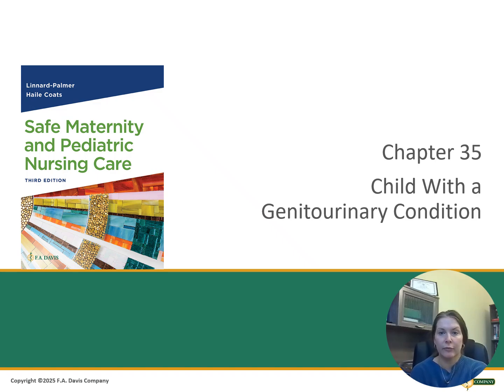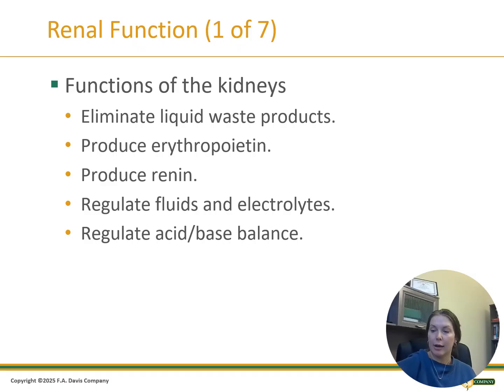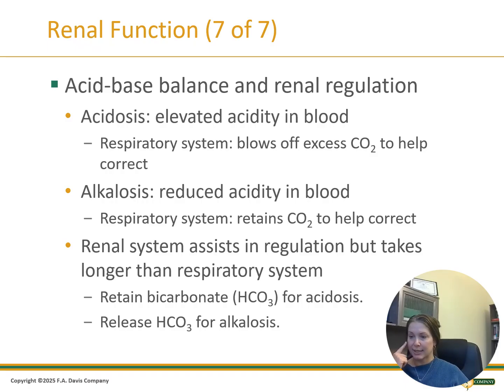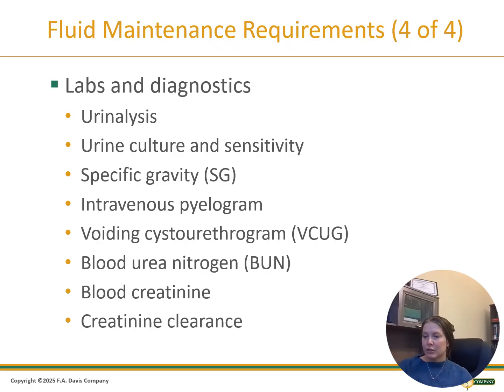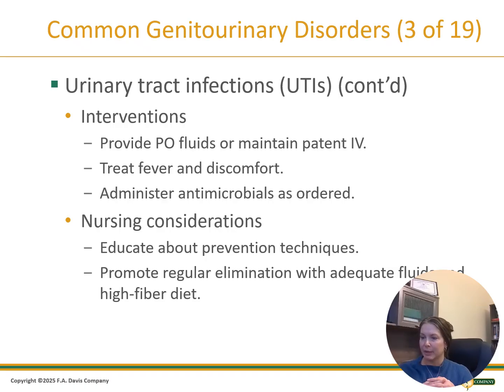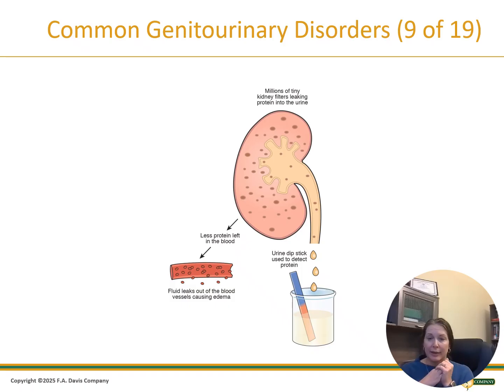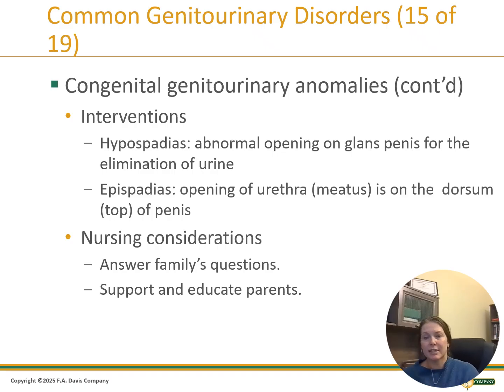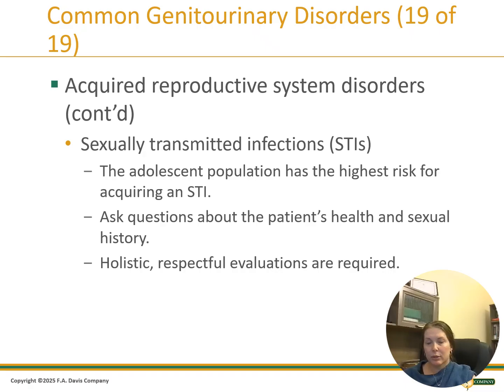NPN204 Peds Urology